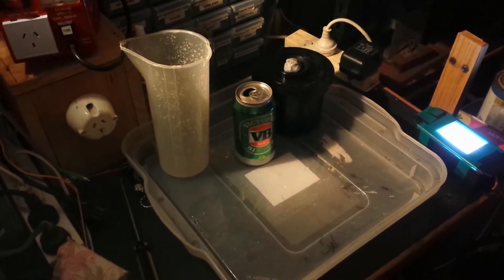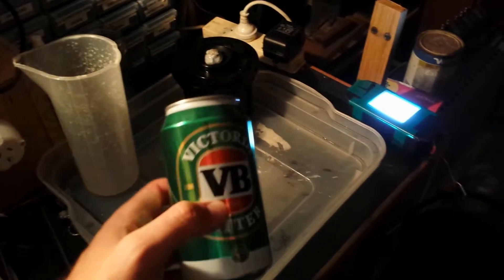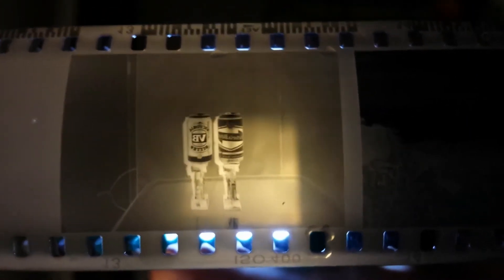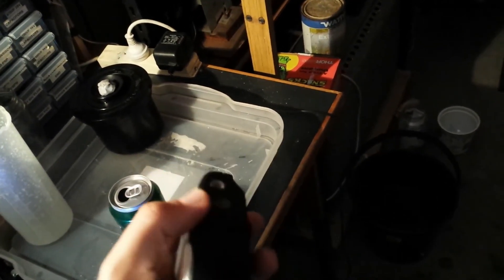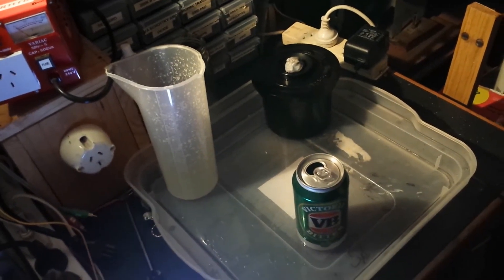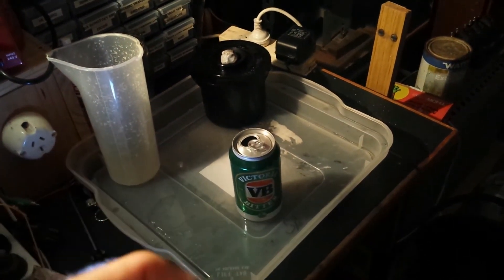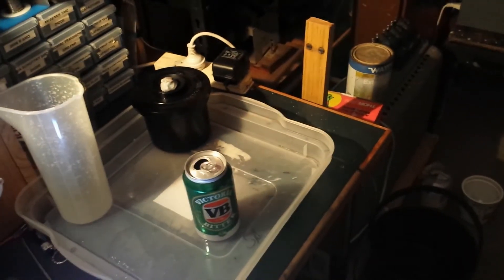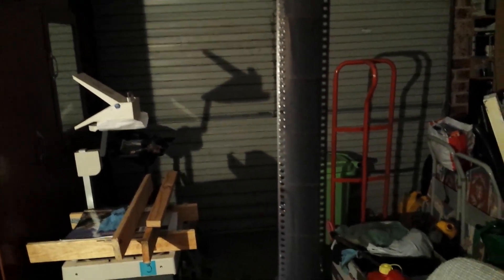Developing 35mm film in Victoria Bitter beer (formula perfected)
This is my third shot at developing film in Aussie Victoria Bitter VB beer, vitamin C and washing soda and I have finally got the formula perfected and this developing was very successful making beautiful crisp B&W images!!! :D I have given a name to this formula which I call it "Beer C". All the photos from this beer developed film can be seen on Flickr Now the formula I used was based off German filmmaker Dagie Brundert's beer recipe but with a couple of differences. My formula goes like this
375ml beer (I chose Victoria Bitter)
10g vitamin C powder (asorbic acid type)
40g washing soda (mixed in 100ml water)
Developed at 29 deg C for 10 minutes
Fixed in Ilford fixer for 5 minutes
So there you have it, a nice successful beer developer, and the best cold beer is Vic, Victoria Bitter! ;)